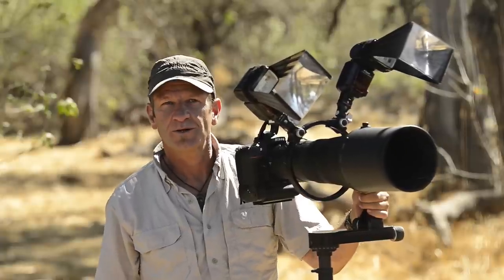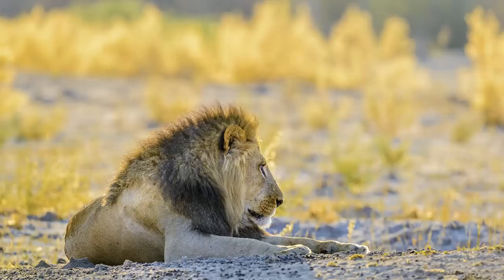Chris McLennan & Nikon on Shooting Wildlife in Africa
Nikon Ambassador and renowned travel photographer Chris McLennan shares his experiences while shooting wildlife in Botswana, Africa.

All video and stills shot on the Nikon D800E and D4.

Follow Chris on Facebook to see more of his exciting photographic projects